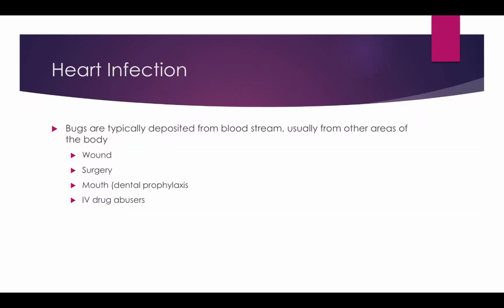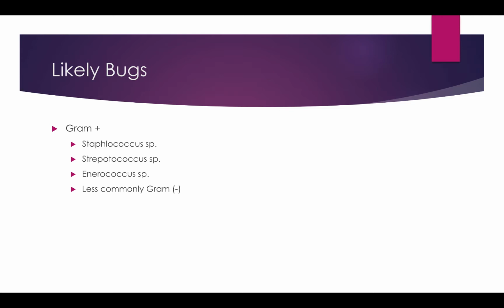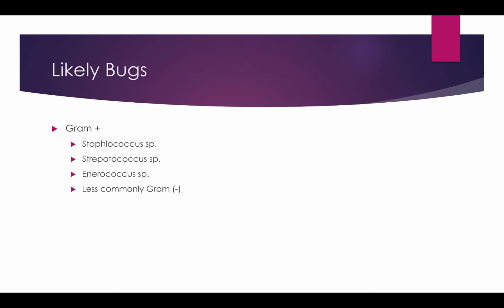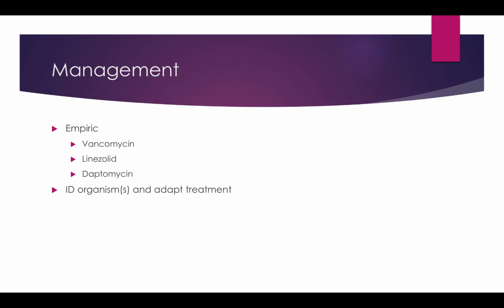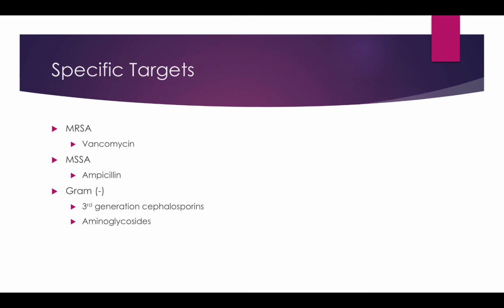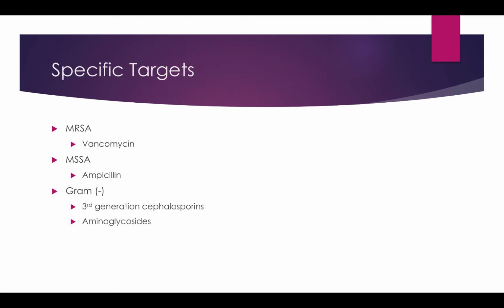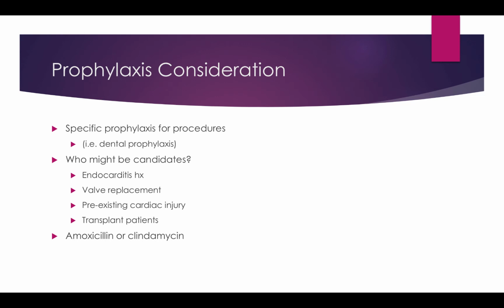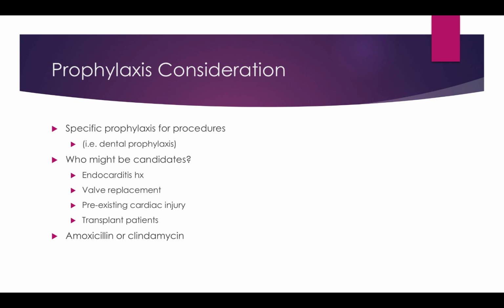Endocarditis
Table of Contents:

00:28 - Heart Infection
01:28 - Likely Bugs
02:25 - Management
03:59 - Specific Targets
05:07 - Prophylaxis Consideration